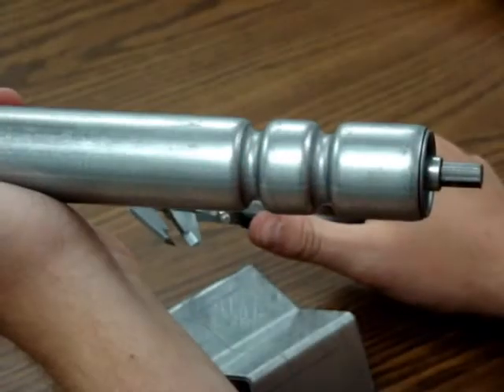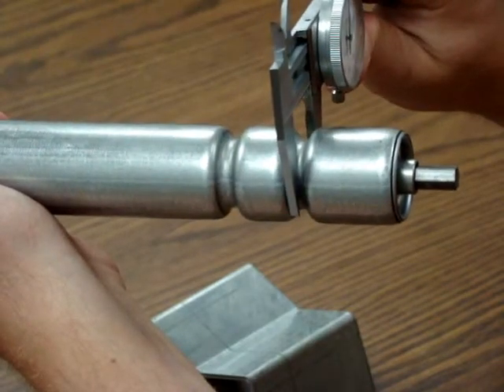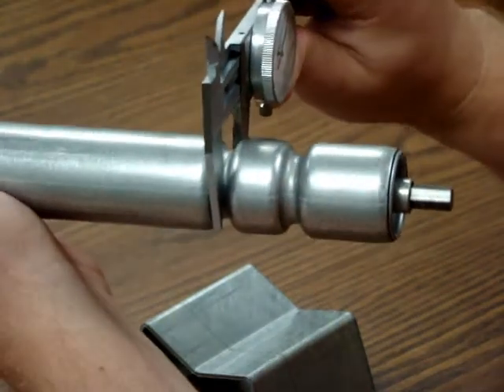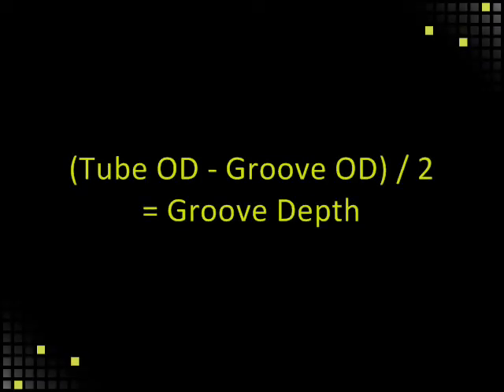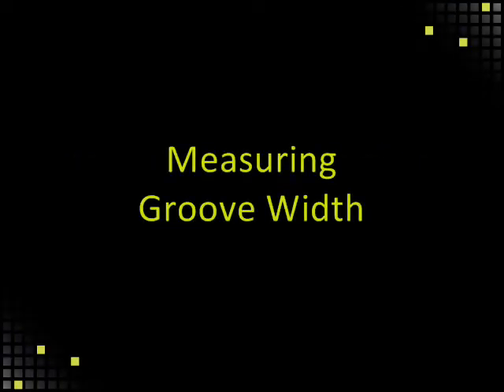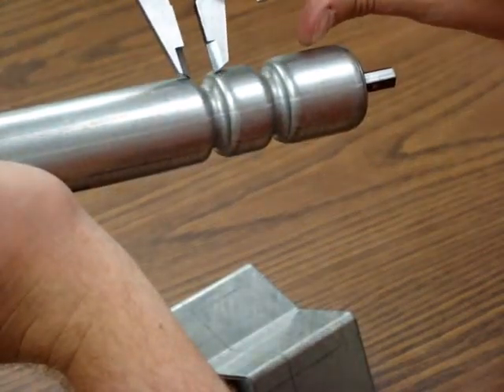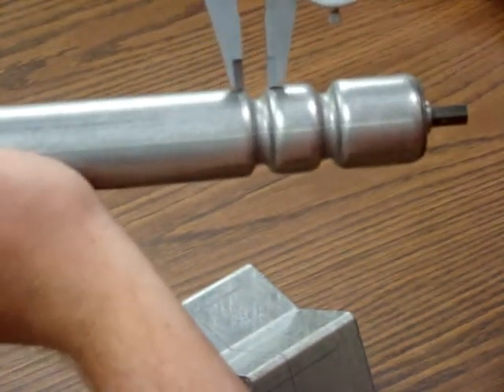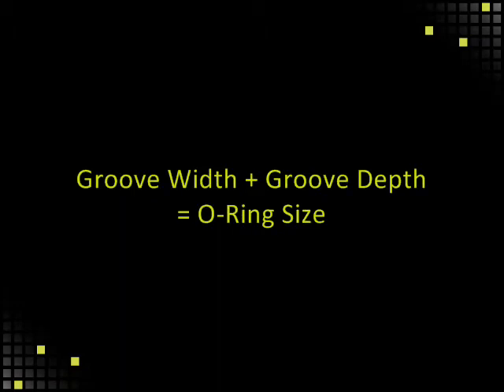Omni Metalcraft Corp. Measuring Grooves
Omni provides step by step instructions on how to measure a roller and its components.
Learn how to Measure Grooves.